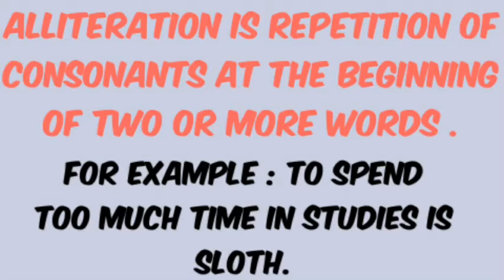Literary Terms | What is Alliteration ?